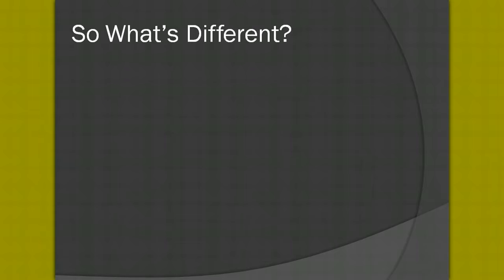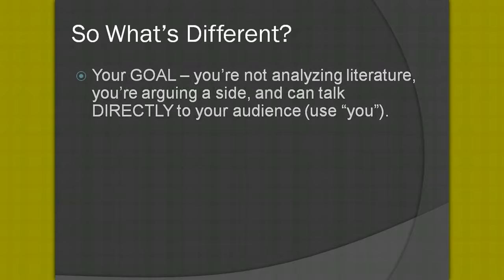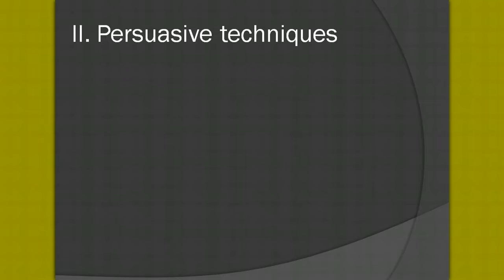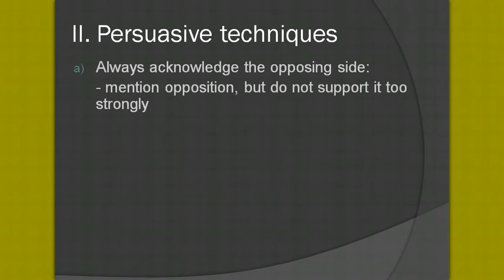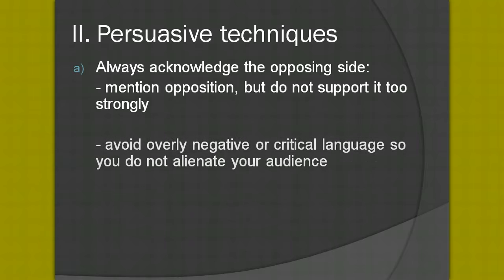Persuasive Writing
This is an overview of persuasive writing techniques and the format for the pieces we will be writing.